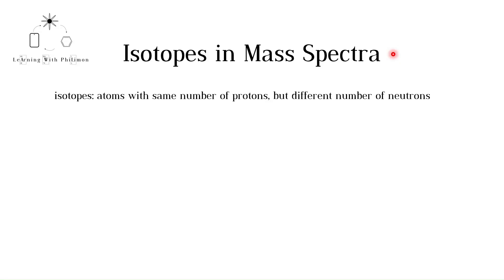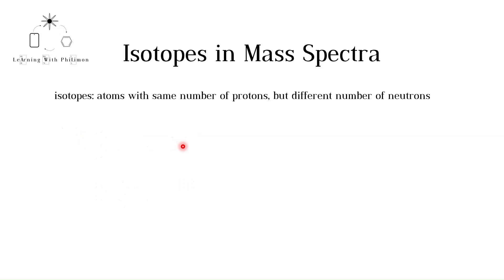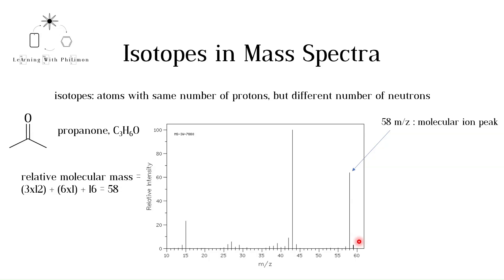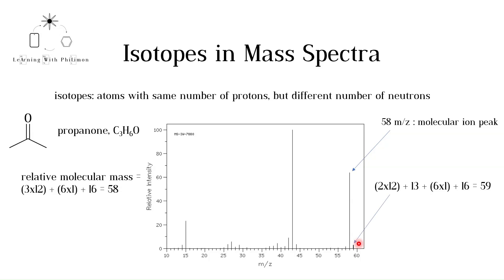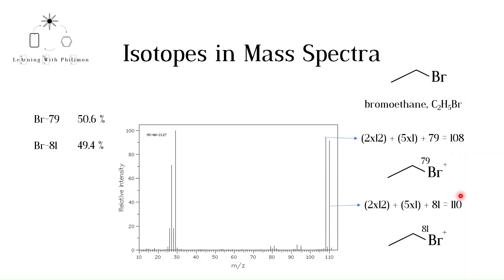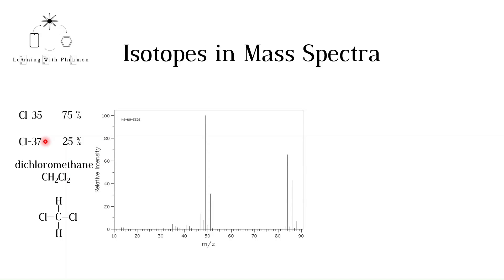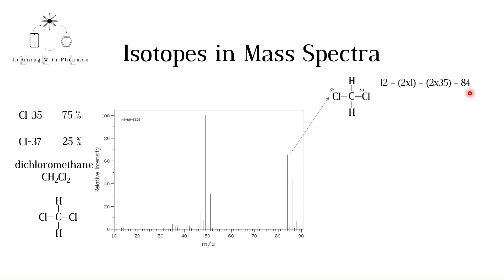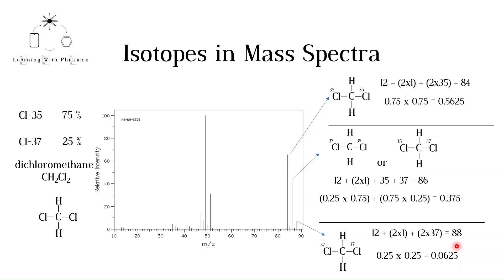Isotopes in Mass Spectrometry (A level chemistry)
In this video we will see how we can detect the presence of bromine and chlorine atoms in mass spectra using the concept of isotope abundance.